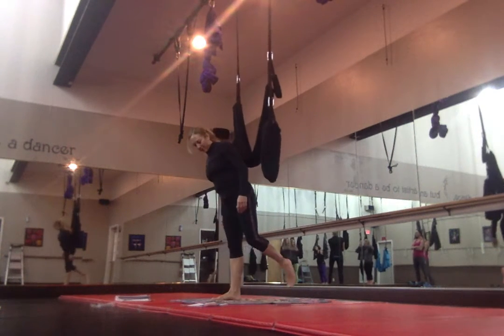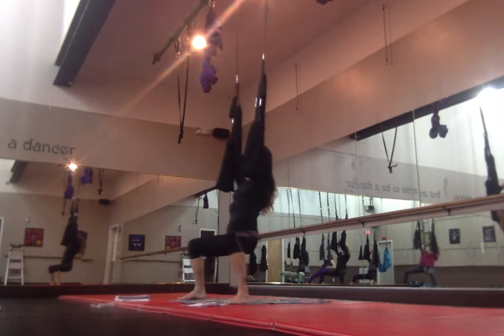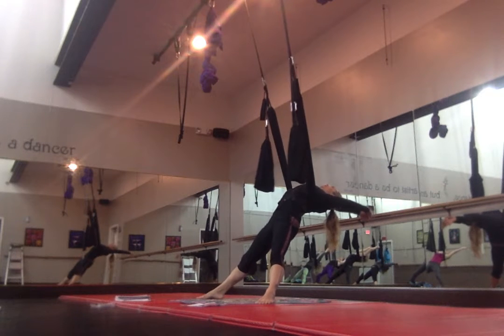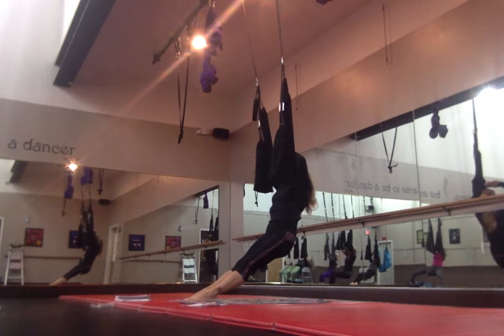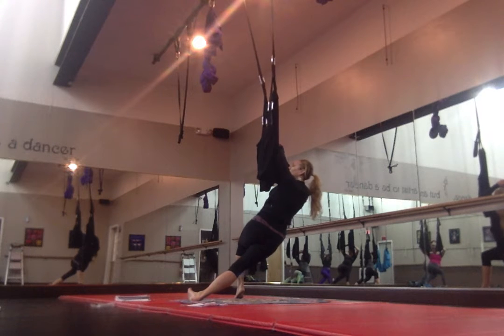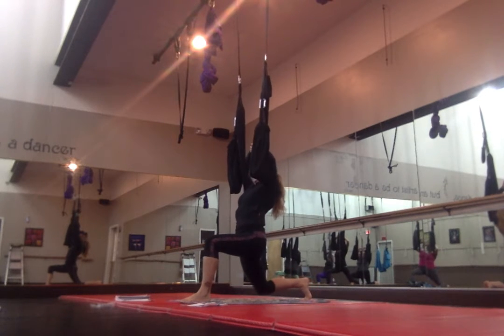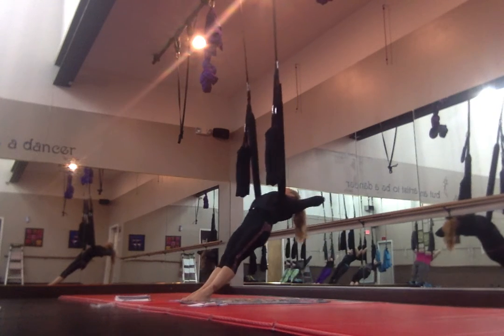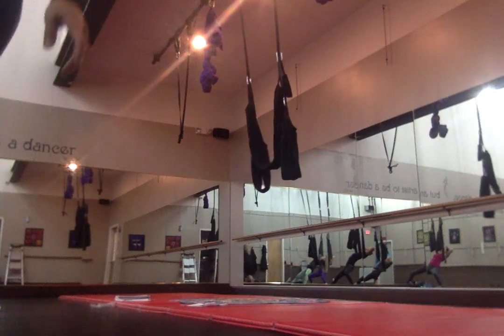AERIALYOGAPLAY BASIC TRAINING #1 | NH APRIL 2018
Aerial Yoga Play Training with Jen Healy
12 YOGA TRANSLATIONS
RESTORATIVE
DYNAMIC STRENGTHENING
ACROBATIC

AERIAL YOGA PLAY WORKSHOP (2 hours)

Introduction: Holds/Anchors/Flow   15min.
Yoga Translations      1hr.
Open Play Time                   15min.
Acrobatic/Dynamics                             15min.
OR
Restorative      15min.
Sivasana/Sharing     15min.

BASIC TRAINING:  YOGA TRANSLATIONS 1-4

1) Squats/Lounges/Back Bend
Sumo
circles
side to side
twists
warrior poses
weeping willow

2a) Forward Folds (swing at elbows)
wide straddle

2b) Front Folds—swing at hips (warm up)
folded/floating leaf
down dog
cat’s meow
push ups
upside down dog
headstand

3) Leg Stretches—Floating Buddha
both legs—
windshield wipers
floating pigeon
side tree
wide straddle
star
namaste
swing bada
flying monkey
straddle splits
inverted W (mmm…)
Extras: Quad stretches and suptavirasana
one leg—
side lounge
core strength
twists
hook
BONUS:  --hammock

4a) Chillaxin’— Chill Vinyaysa
swagger (side body stretch)
floating pigeon
childs
starfish
namaste
ladle
back bends (bow—grab ankles)
skydiver
butterfly

4b) Dancing Shiva
hummingbird - splits (straight arms)
lunges
full shiva: lunge with bend knee, foot grab w/ elbow lock
flying arrow
hanuman
Alternative: High Skydiver for legs Please consider sending a donation if you enjoyed this video. Your generosity is much appreciated!